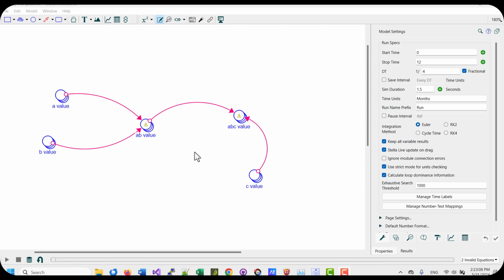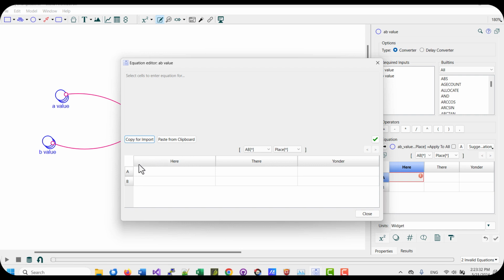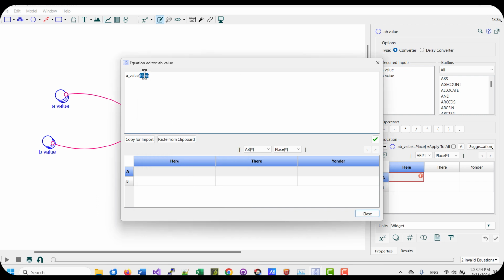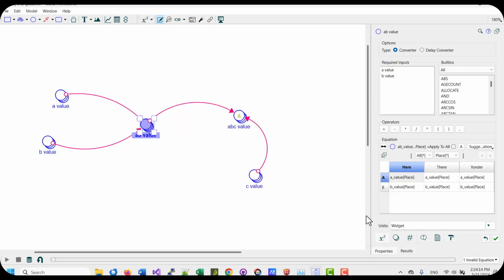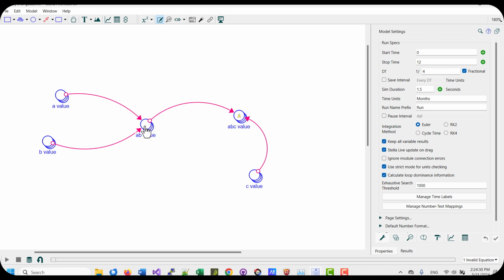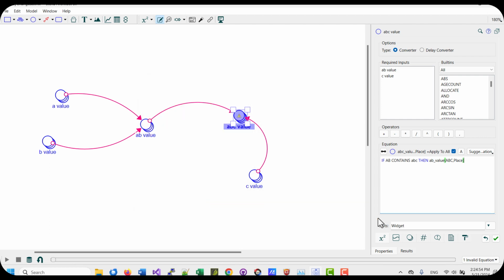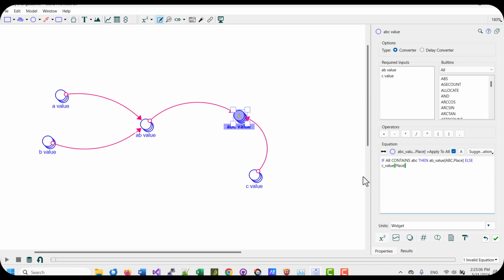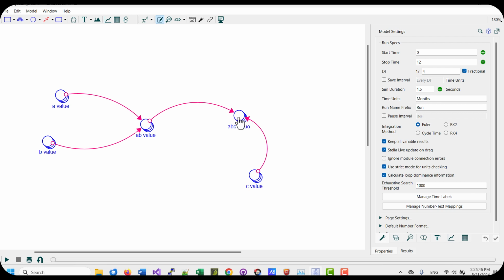Tutorial: Array Enhancements